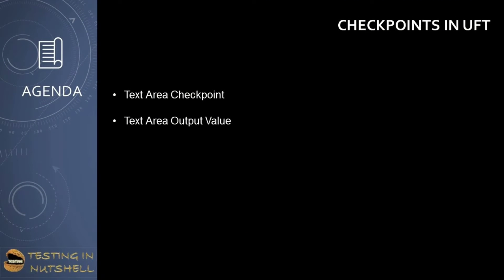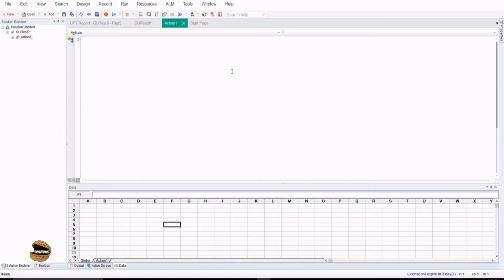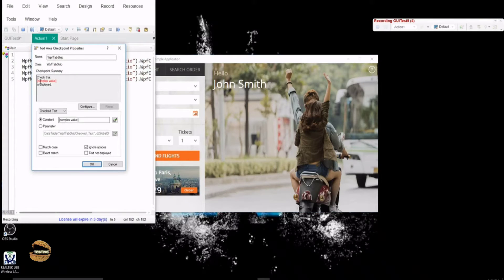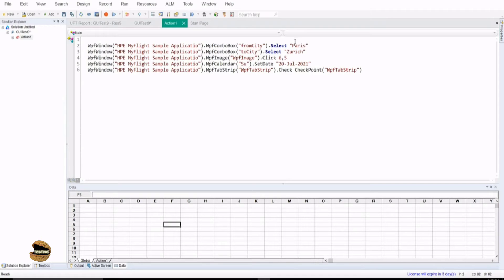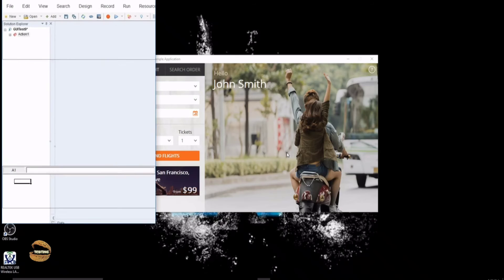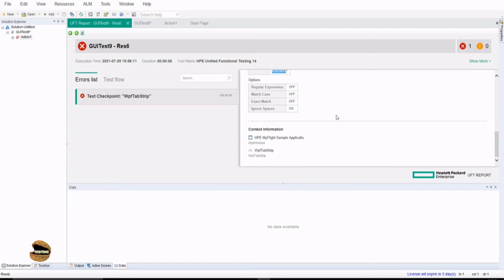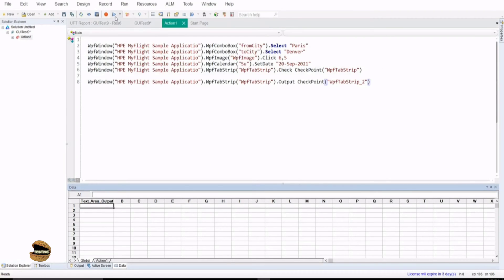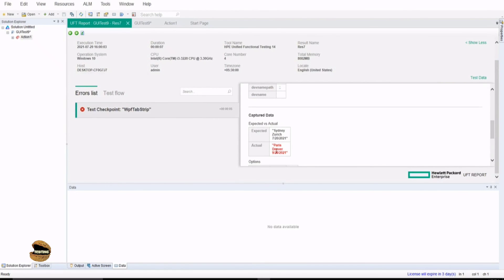Tutorial #17 | Checkpoints in UFT | Text Area Checkpoint | Text Area Output Value | UFT Tutorials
Automation Testing,
Features of UFT,
Checkpoints in UFT,
Text Area Checkpoint,
Text Area Output Value,